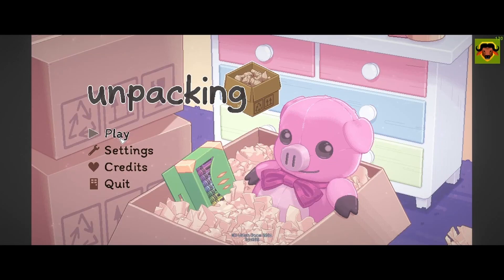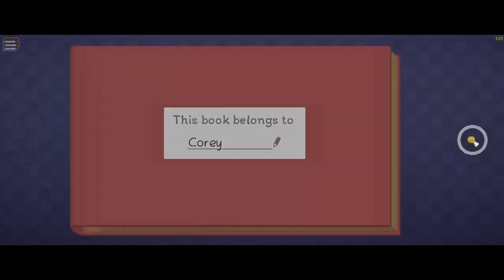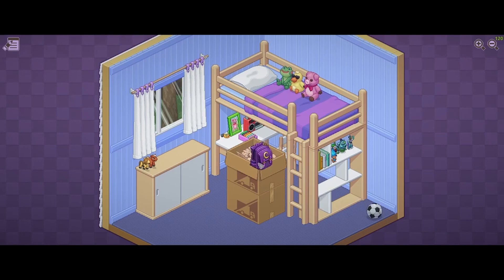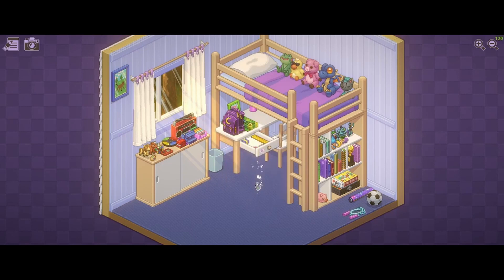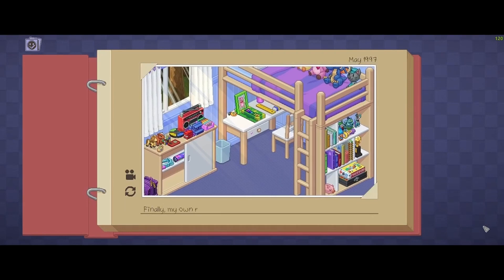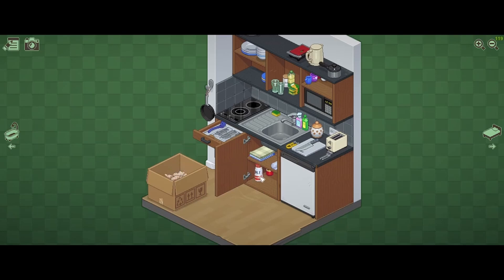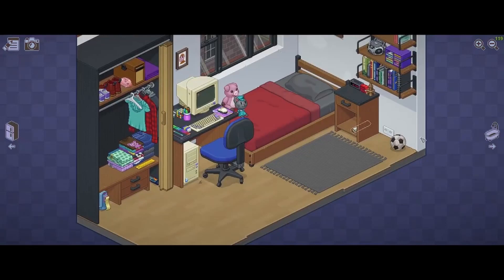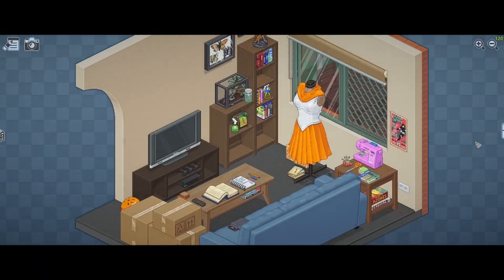Unpacking - Windows - Crap from the Basement - Retro Redux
Join the old man when he was slightly less old and doing this crap on another channel. It's like reruns of stuff you have never seen before.